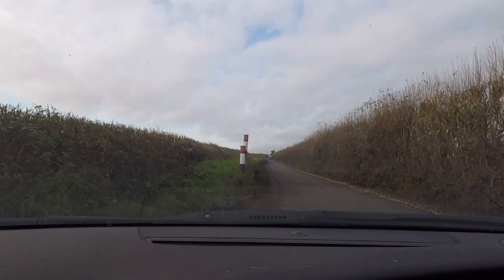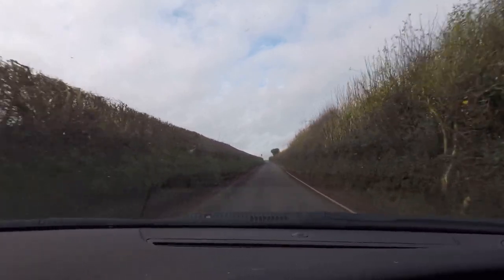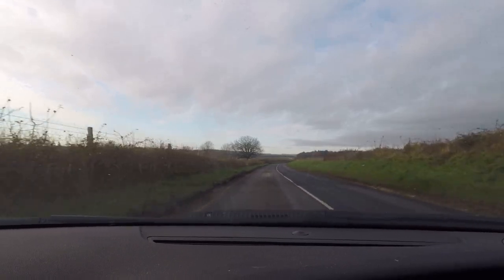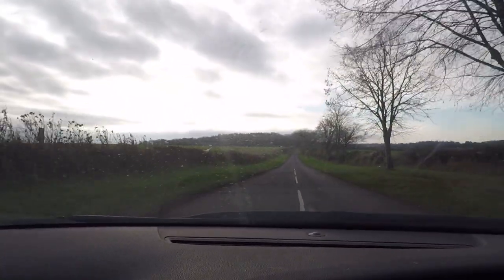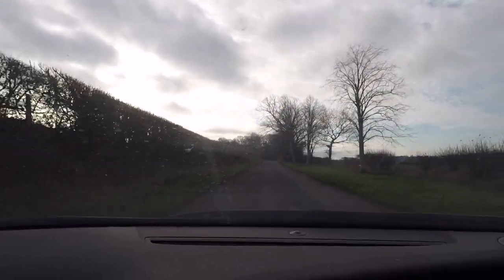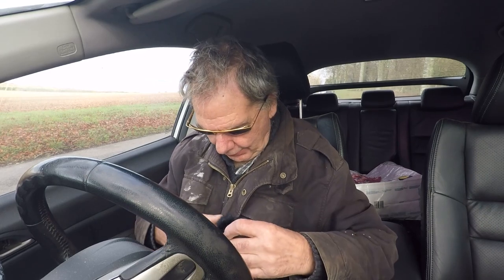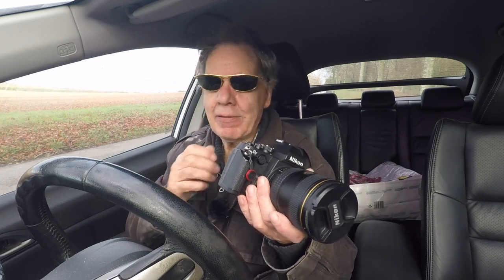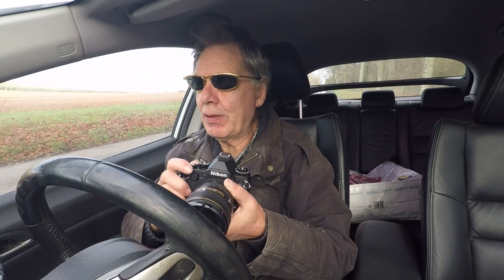ABSTRACT ICM OF TREES AT MOORES CRITCHELL AND MY NEW CAMERA.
A trip to photograph a valley of trees at Moores Critchell turning the ICM images into abstract. And why I bought a new camera that I don't need.